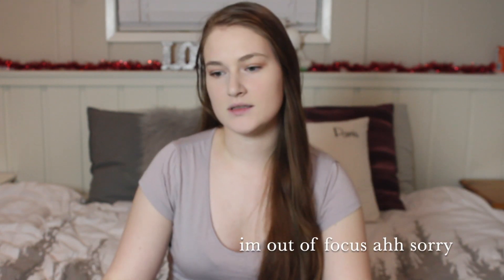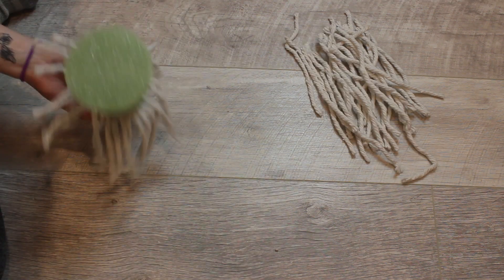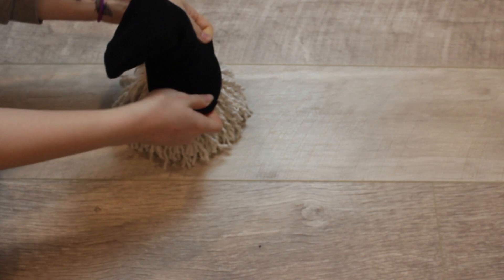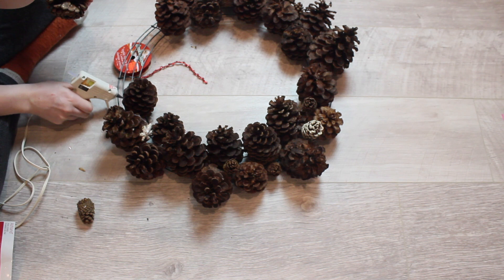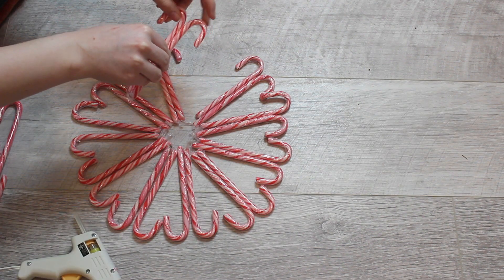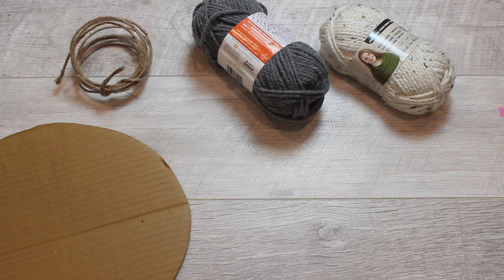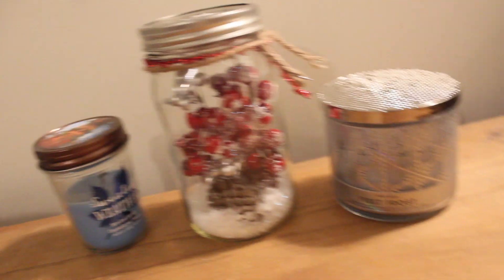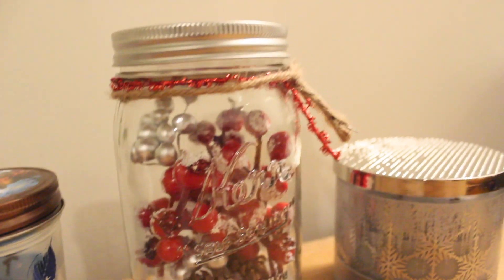DIY CHRISTMAS DECOR! (cheap & easy!)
hi guys! today I’m going to be showing you some diy christmas decor that i made using cheap items, mostly from the dollar store! thank you guys so much for watching xoxo

editor - imovie